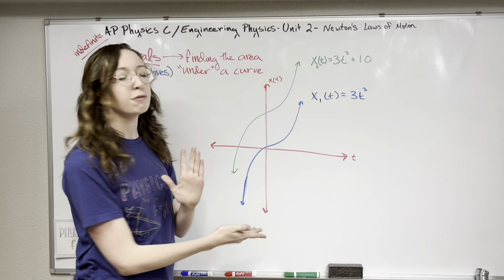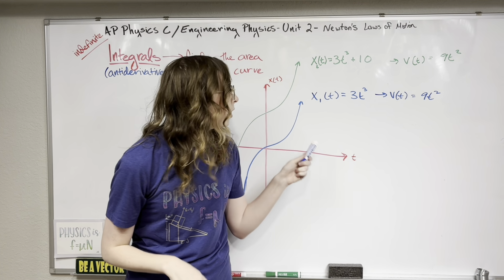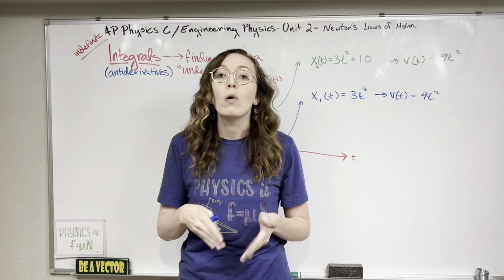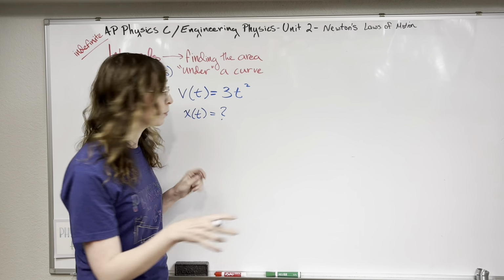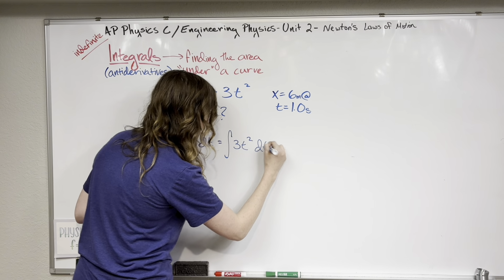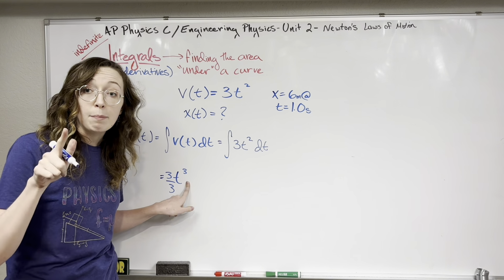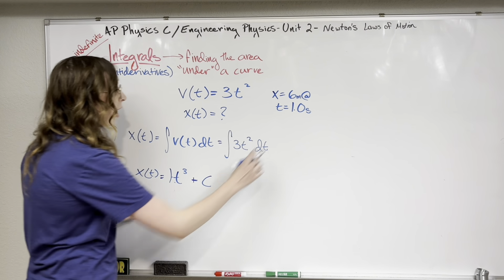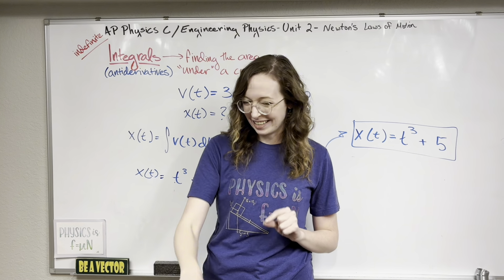AP Physics C, Unit 2-Introduction to the Indefinite Integral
Introduction to the indefinite integral.   This problem uses concepts found in AP Physics C Mechanics, Unit 2- Newton's Laws of Motions